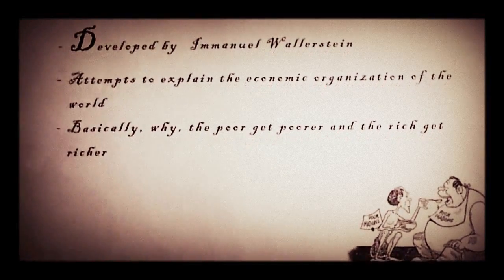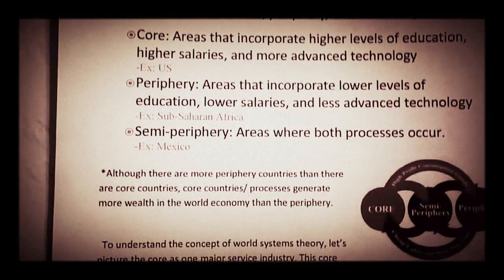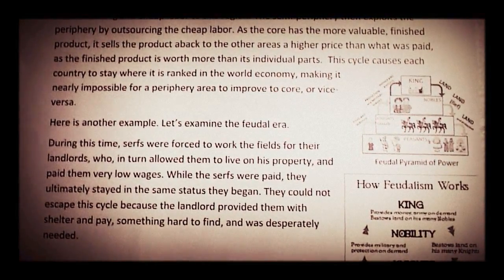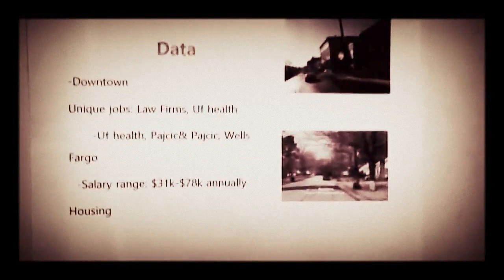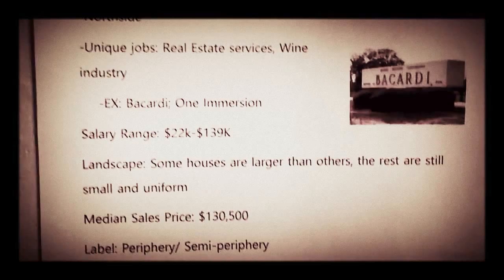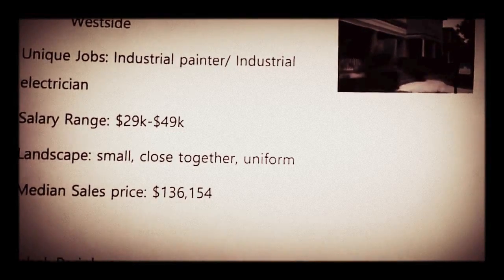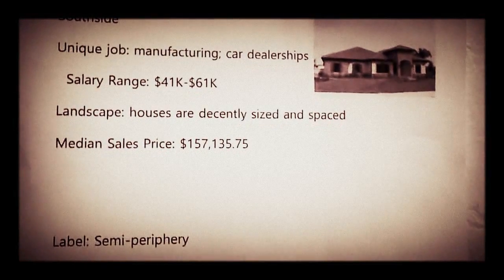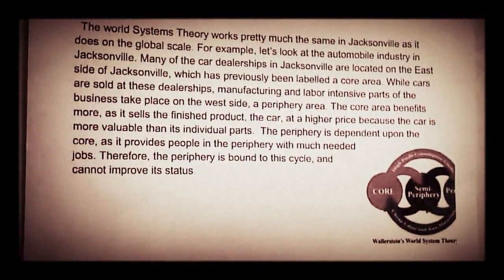World Systems Theory at the Local Scale-Jacksonville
This video will attempt to briefly explain the concept of World Systems Theory, rescale it, and apply it to Jacksonville.
This is my first video ever, so I hope it helps someone